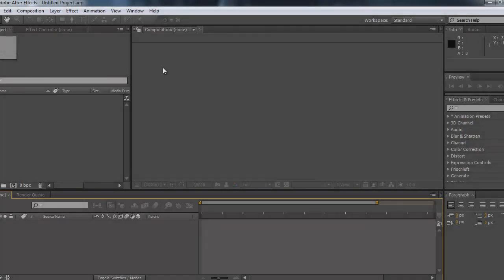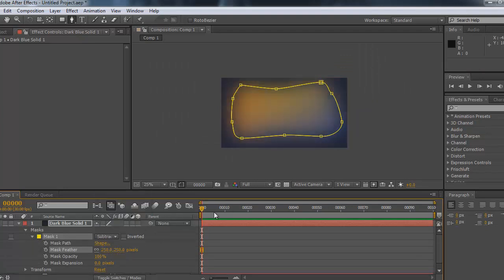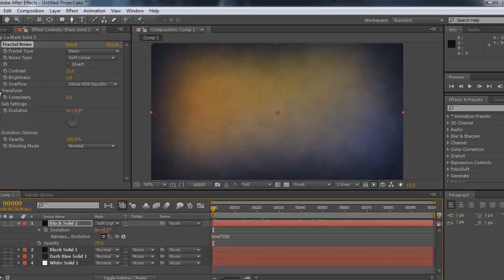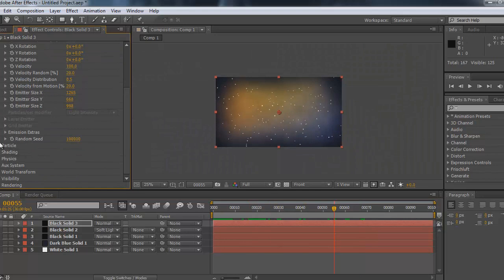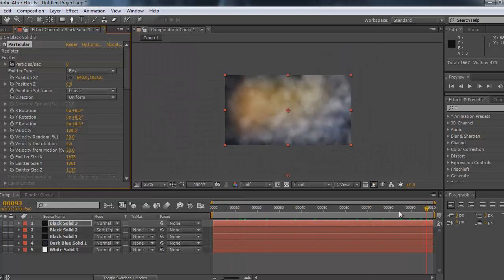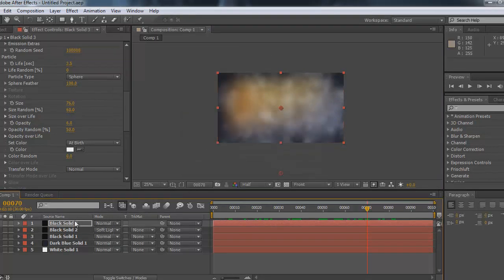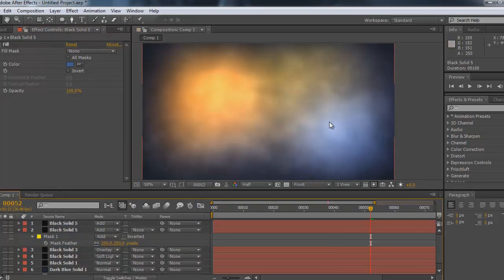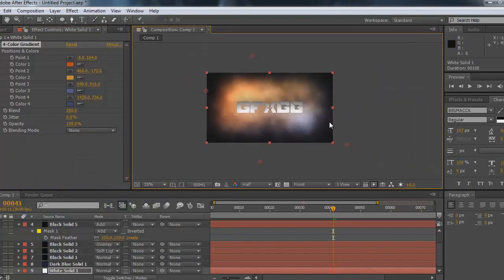Abstract Background - After Effecs Tutorial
Quick and easy way to make an abstract background , works great for motion graphics purposes so stop using plain ass black backgrounds :d

Also , really sorry for the fucking background noise, i recorded this with my laptop and i don't know when i'll get off my lazy ass and buy an actual microphone

Plug-ins needed :

Trapcode Particular

IF YOU WANT MORE TUTORIALS LIKE THIS !!!